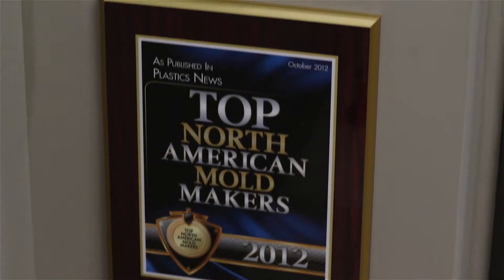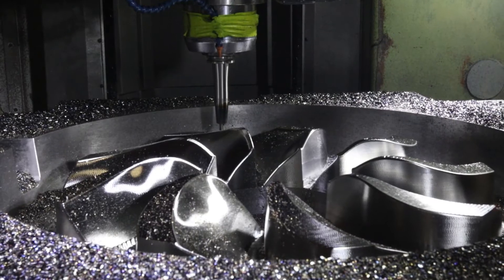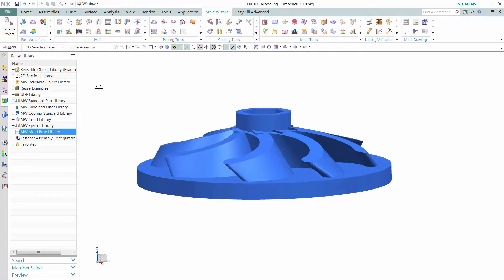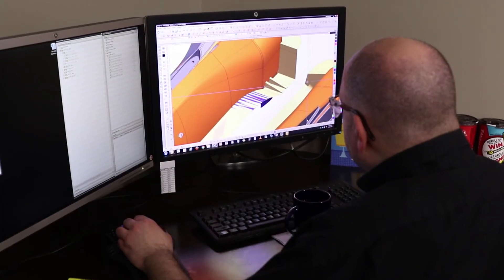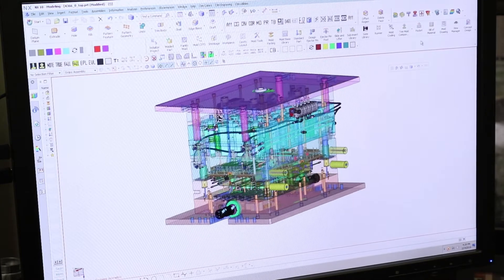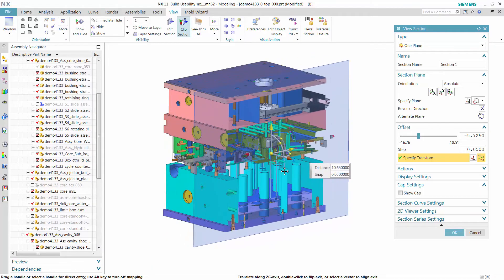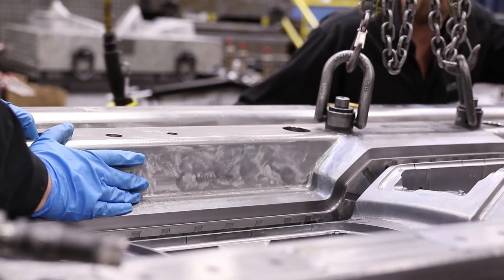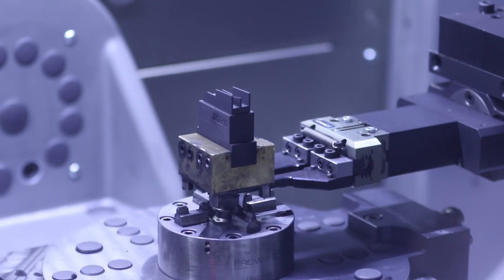Siemens PLM Case Study featuring Cavalier Tool & Manufacturing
Siemens NX Mold Design